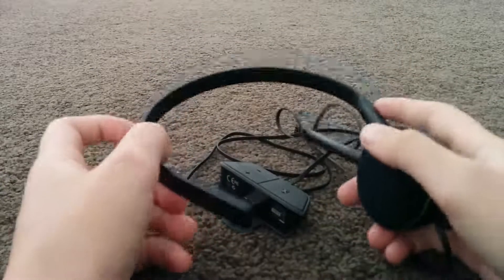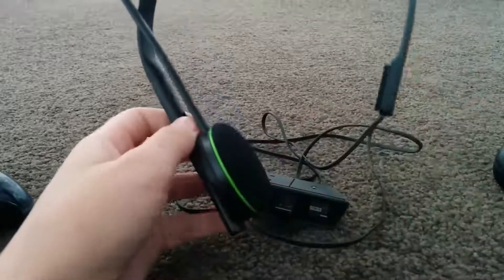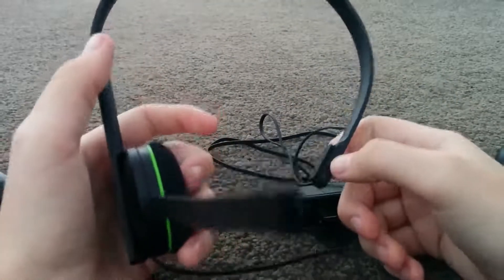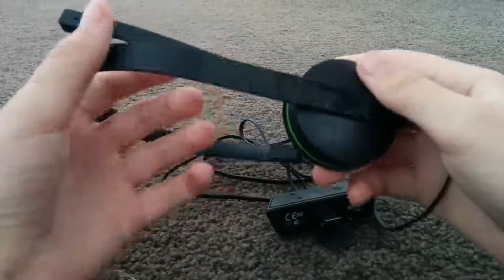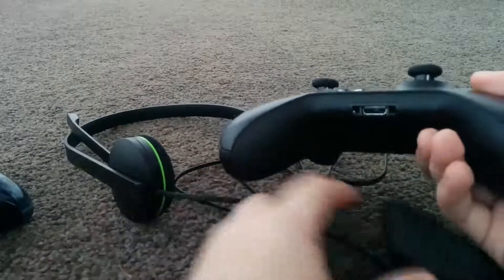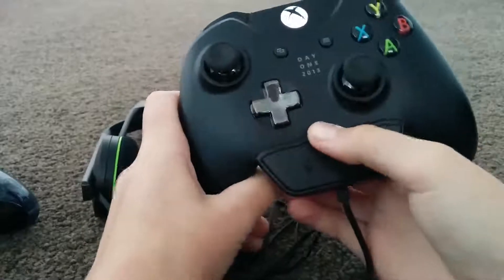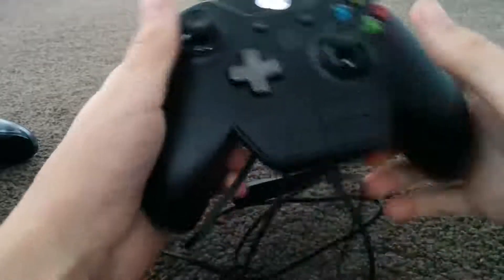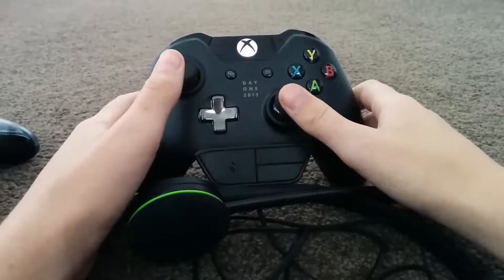Xbox One | Chat Headset Overview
Can this video hit 10 likes?

Hey guys, just a quick video giving you an overview of the Xbox One chat headset.